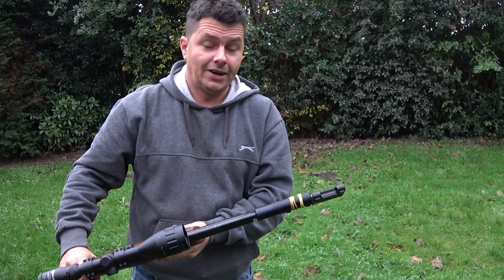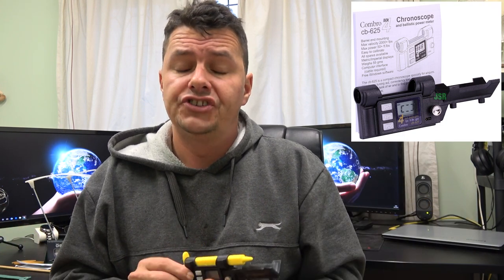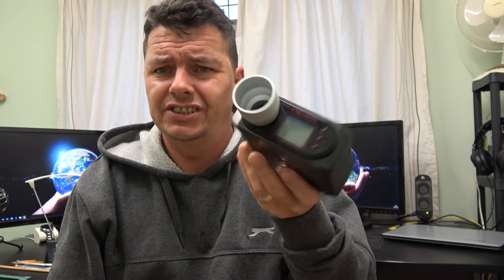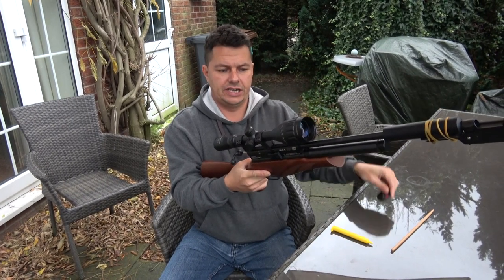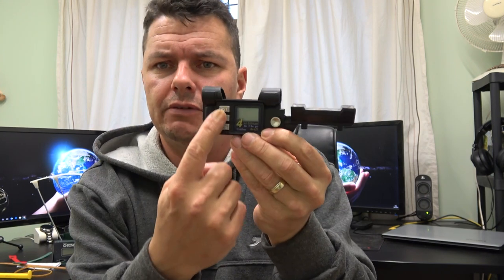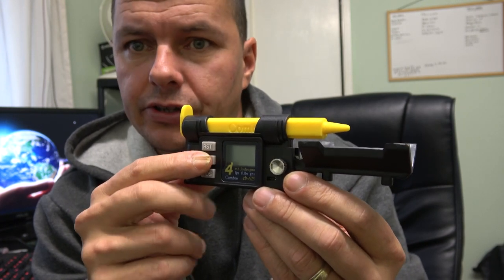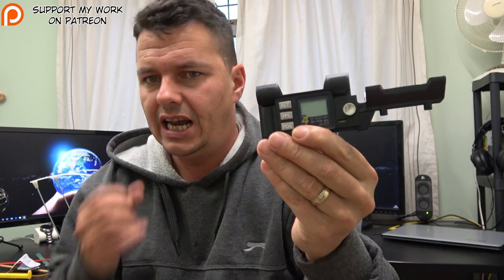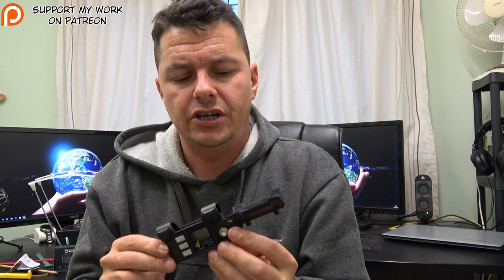Combro CB625 [review] - A cheap way to chronograph your Air Rifle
In this video I review the Combro CB 625 Chronograph to see if it is any good, accurate and worth the money.

Pellets I have used in reviews.

AA Diabolo Field Sport .22
JSB Jumbo Exacts .22
RWS Superdomes .22
Sovereign .22

Links to all items in the video